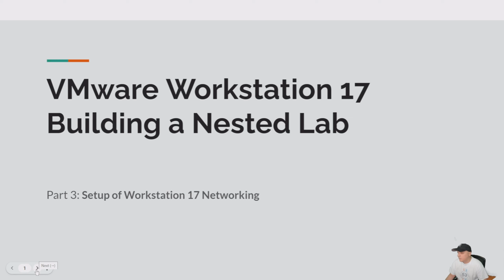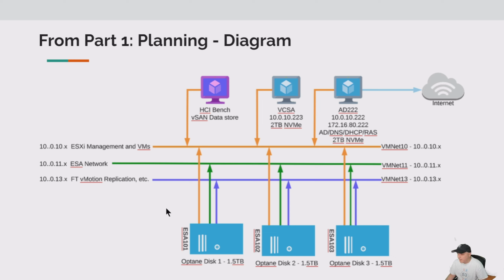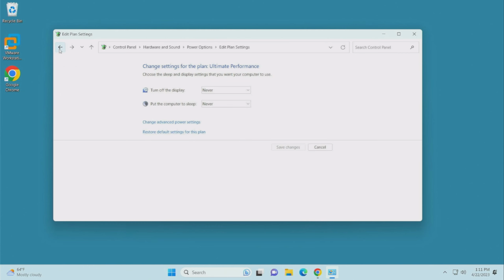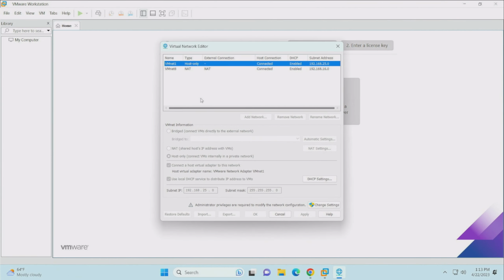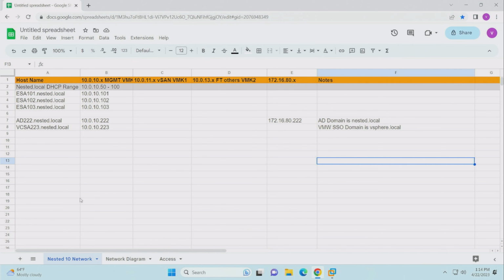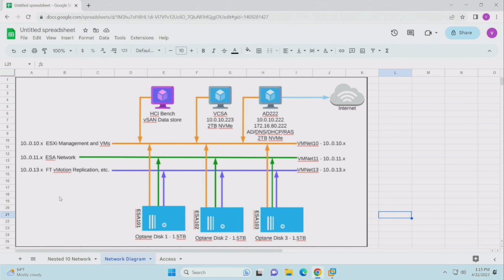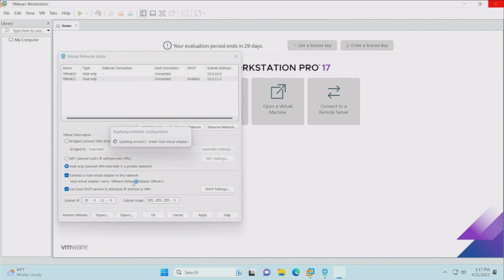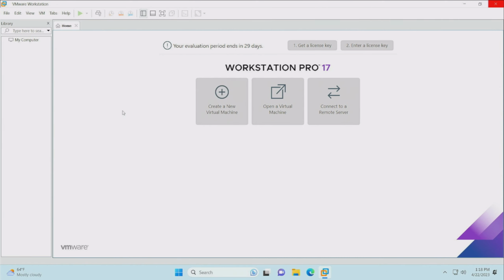VMware Workstation 17 Nested Home Lab Part 3 Setup of Workstation 17 Networking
In Part 3, I go over some OS Clean Up items, reviewing our network plan, and setting up Workstation 17 for the networks we'll need.

As motioned in the video check out @VMwareTAMLab  for more information around alternative Windows AD/DS services.